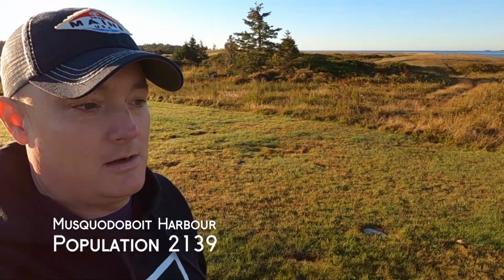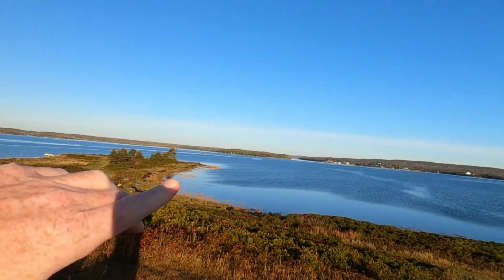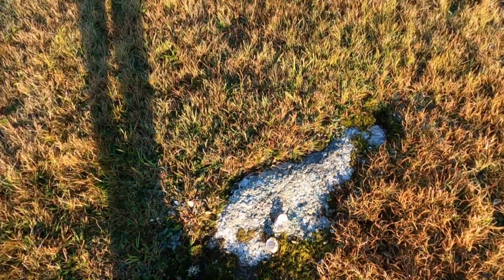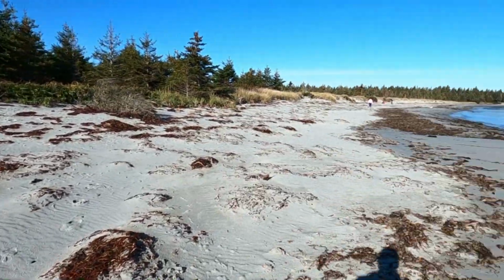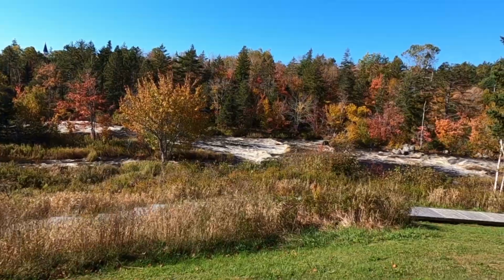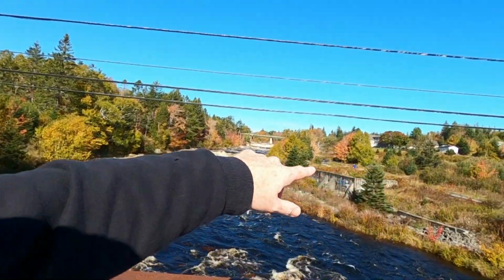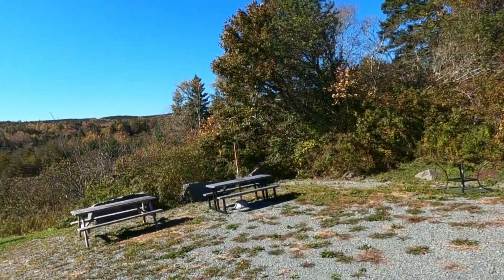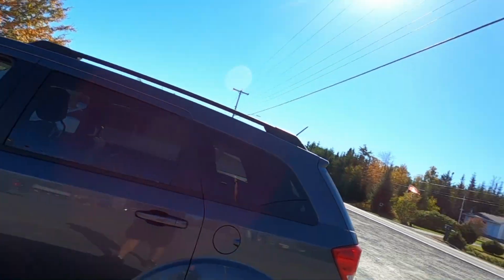The Eastern Shore Of Nova Scotia, Lighthouses, Beaches & Waterfalls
We make our way down Trunk 7 to the Eastern Shore of Nova Scotia.  We stop at French Point Lighthouse, Taylor Head Provincial Park, Sheet Harbour, Sober Island Brewing and finally Ralph's Downeast Diner.